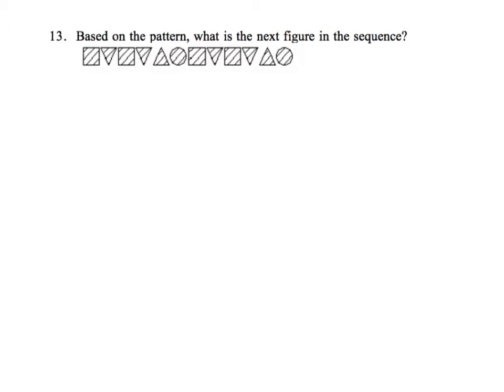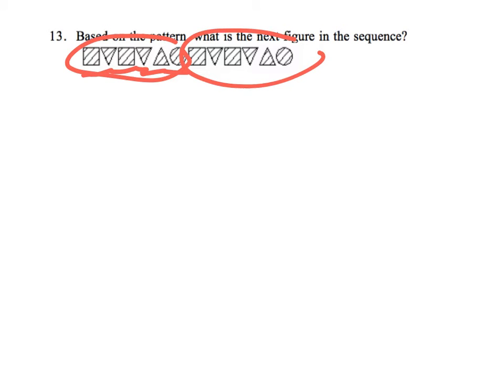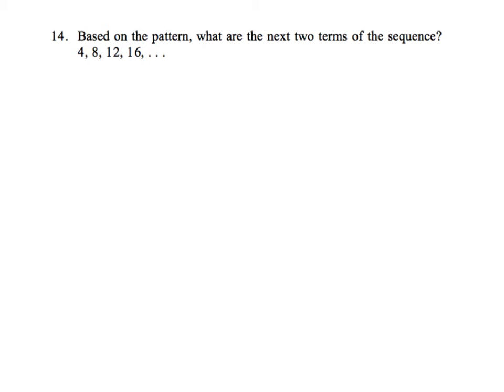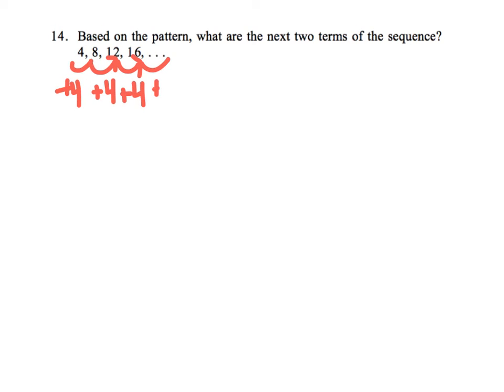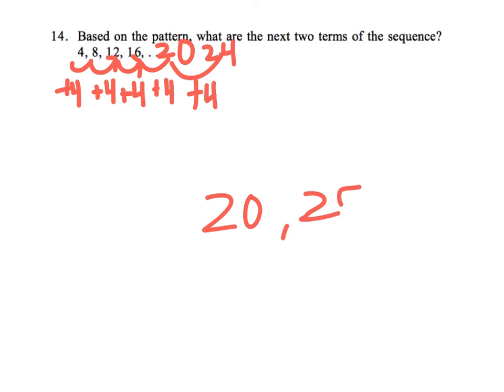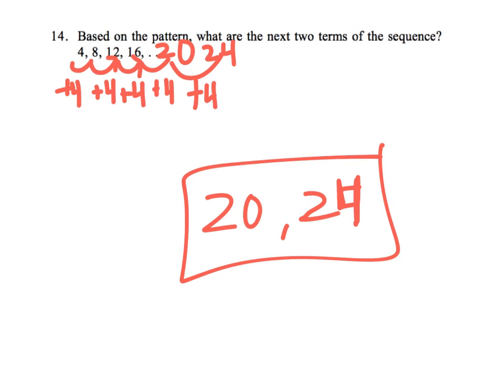T1 Final Review #13-14